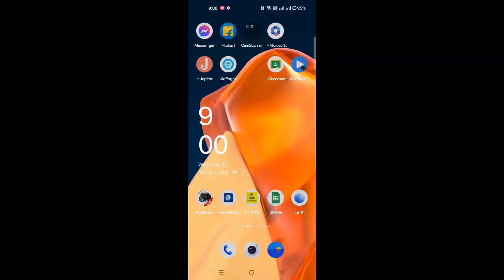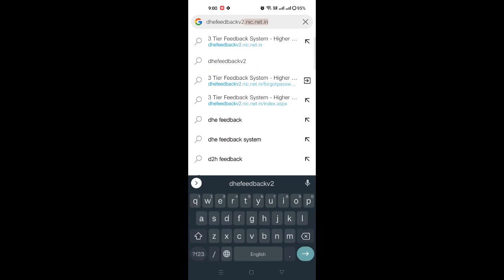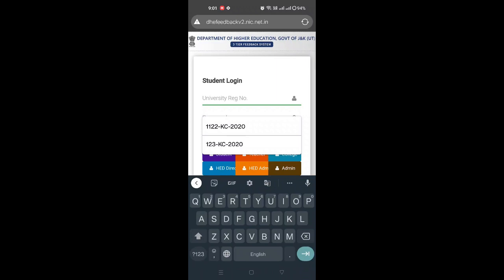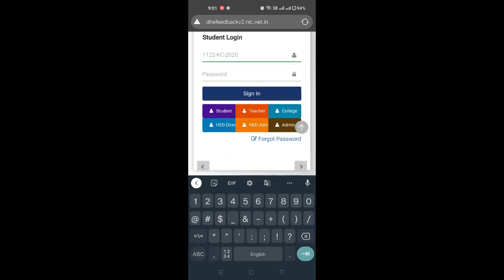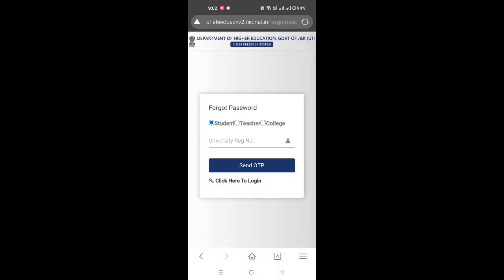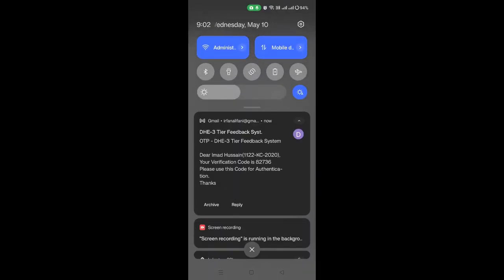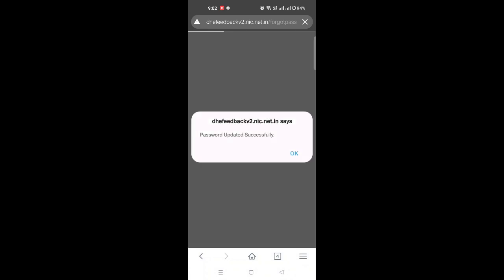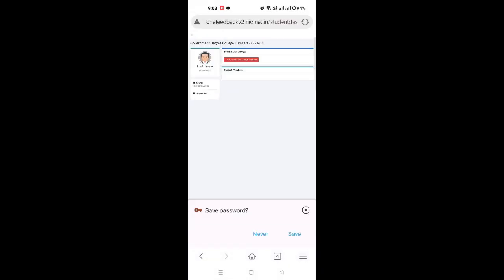Feedback Tutorial on 3 Tier Feedback Portal of Jammu and Kashmir Higher Education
3 Tier Feedback Portal of Jammu and Kashmir Higher Education